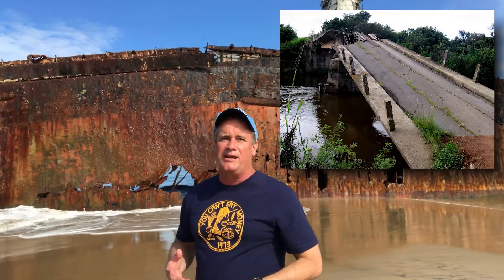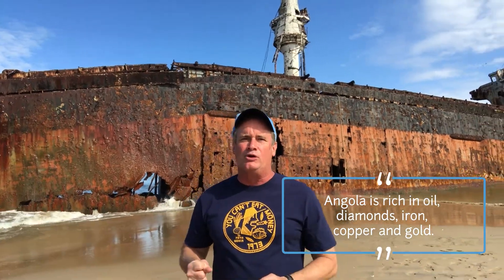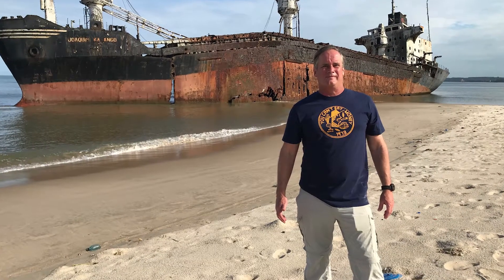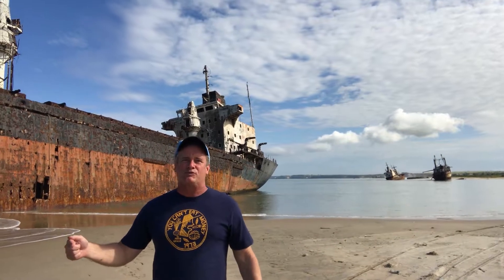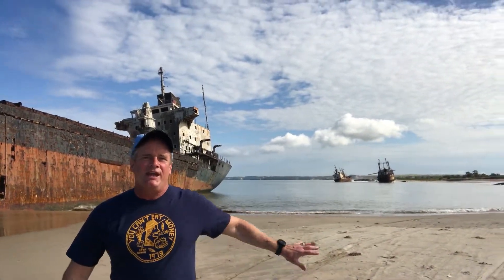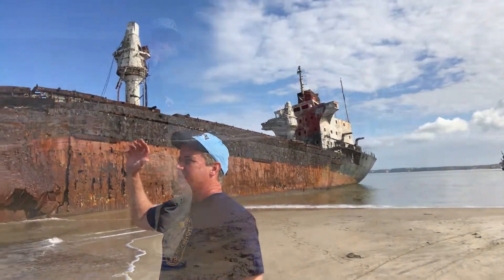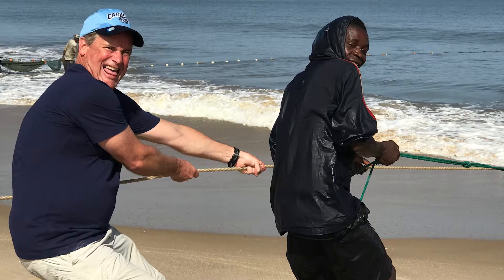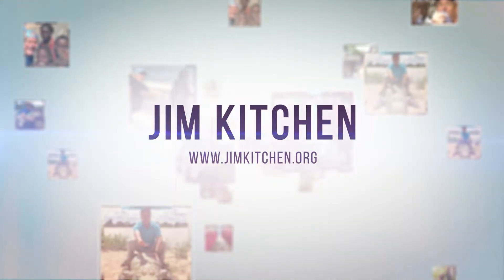Angola - Abandoned Ship Graveyard - Visiting Angola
See the old shipwrecks of Luanda, in the capital of Angola. A long history of war and conflict have made it difficult for travelers to see Angola, but I’m here to help unshroud some of the mystery that surrounds this beautiful coastal nation. Walk with me on Santiago beach to see this cemetery of ships (barkas).

(where you can read about ALL my travels so far)
(scroll to the bottom to see all the countries I have visited)